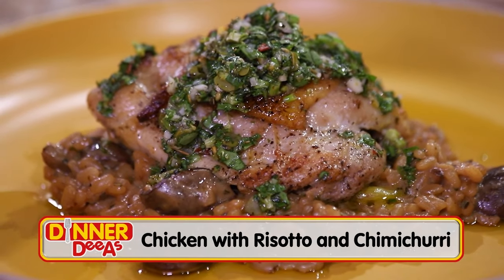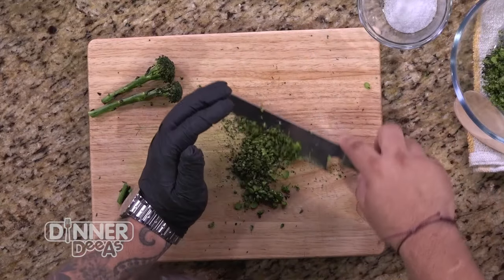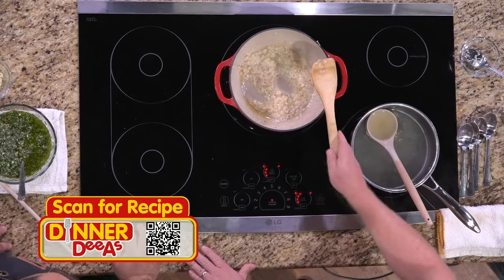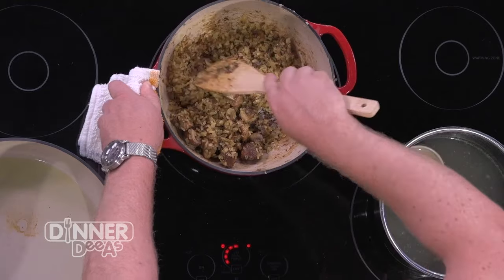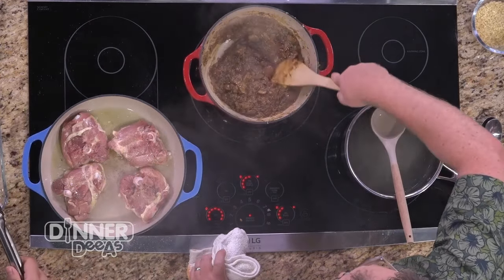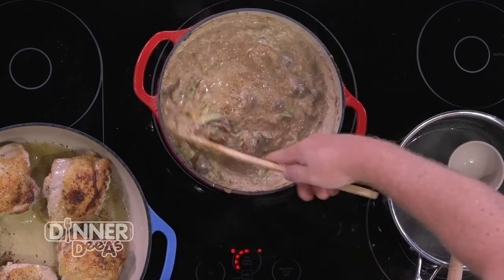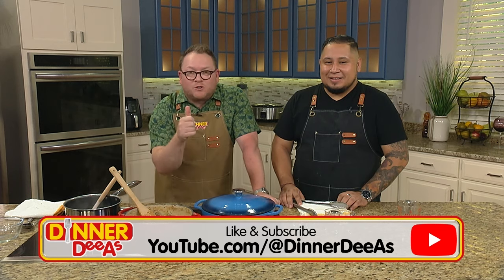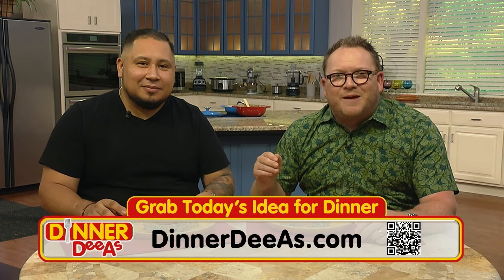Chicken with Risotto and Chimichurri | Dinner DeeAs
If you're thinking of having chicken for dinner tonight, hold everything! We have a delicious idea for how to make it, with a few tasty twists. We’re pan-searing chicken, and serving it with Mushroom and Asparagus Risotto and a home-made Broccolini Chimichurri. This recipe was shared by Chef Dernier Buleje from The Dan restaurant, inside Tampa's Hotel Flor. To see his previous recipe for Shrimp & Grits,

If you make any of them, let us know how they turn out!

*Risotto with Mushroom and Asparagus*
*Ingredients*
- 6-7 cups chicken, vegetable, or garlic broth or stock, as needed
- 2 tbsp olive oil
- ½ cup finely chopped onion, or 2 shallots, minced
- ¾ lb wild mushrooms
- 4 garlic cloves, minced
- 2 tsp fresh thyme leaves
- 1 tsp rosemary, minced
- 1 ½ cups arborio or carnaroli rice
- ½ cup dry white wine, such as pinot grigio or sauvignon blanc
- 2 tbsp chopped fresh parsley
- 1 cup asparagus, cut on a bias and blanched
- ½ cup grated Parmesan cheese
- ½ cup heavy cream
- salt and black pepper
*Directions*
Bring stock or broth to simmer, with ladle nearby. Make sure stock is well seasoned, and keep simmering.
Heat oil in wide, heavy nonstick skillet or saucepan over medium heat. Add onions or shallots and cook gently until just tender, 3 - 5 minutes.
Turn up heat and add mushrooms. Cook, stirring, until they begin to sweat, about 3 minutes, then add garlic, thyme and rosemary. Cook, stirring, until fragrant, about 30 seconds. Season mushrooms with salt and pepper and continue to cook over medium heat until soft. Taste and adjust seasoning.
Add rice and stir until grains begin to crackle. Add wine and cook, stirring, until wine is no longer visible in pan. Stir in enough simmering stock to just cover rice. Stock should bubble slowly. Cook, stirring often and vigorously, until stock is just about absorbed. Add another ladleful or two of stock and continue cooking, not too fast and not too slowly, stirring often and adding more stock when rice is almost dry, for 15 minutes.
Continue adding stock and stirring for another 10 minutes. Rice should be tender all the way through but still ‘al dente’. Taste and adjust seasoning.
Add another ladleful or two of stock to rice. Stir in parsley, blanched asparagus, Parmesan, heavy cream and remove from heat. Season and enjoy!

*Broccolini Chimichurri*
*Ingredients*
- 1 cup extra virgin olive oil
- 2 oz red wine vinegar
- 1 lemon, juiced, no seeds
- ¼ cup fresh parsley, finely chopped
- ¼ cup fresh cilantro, finely chopped
- ½ cup broccolini, charred and chopped
- 6-8 cloves garlic, finely minced
- 1 tsp red pepper flakes
- 2 tsp dried oregano
- 1 level tsp coarse salt
*Directions*
Mix all ingredients together. Allow to sit for 5-10 minutes to release flavors into oil before using. Ideally, let sit for more than 2 hours, if time allows.

*Pan Seared Chicken Thighs*
*Ingredients*
- 2 tbsp olive oil
- 2 lb chicken thighs
- granulated garlic, to taste
- dill, to taste
- 4 garlic cloves, sliced
- ¼ cup chicken broth
- ¼ cup white wine
- 3 tbsp butter
*Directions*
Preheat skillet with oil over high heat. While heating, pat chicken thighs dry with paper towel and season with salt, pepper, garlic, and dill.
Sear chicken, skin side down, then flip until both sides are golden brown (about 2–4 minutes per side).
Reduce heat to medium-low and add garlic, sear until garlic browns, add white wine, chicken broth, and butter. Simmer chicken until it reaches internal temperature of 165° F.
Remove chicken from heat, garnish with broccolini chimichurri over risotto and serve.